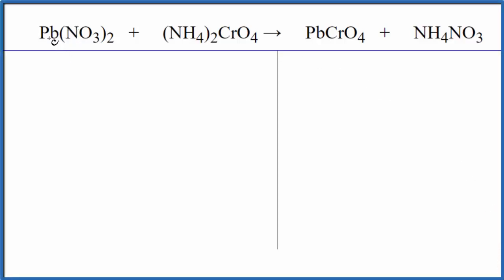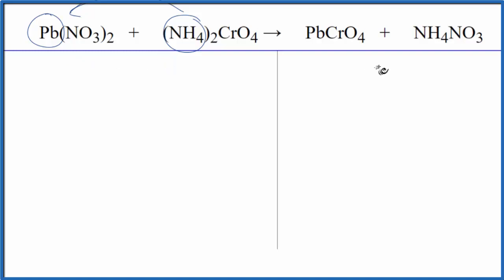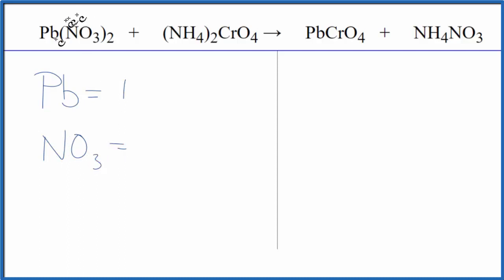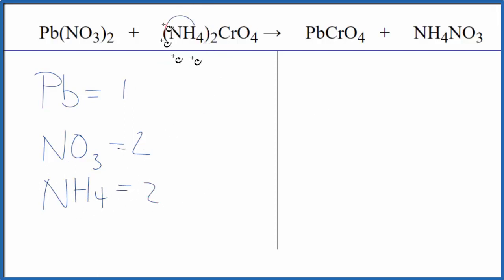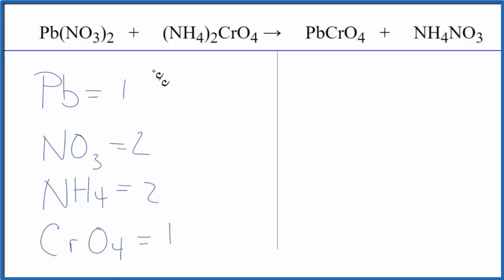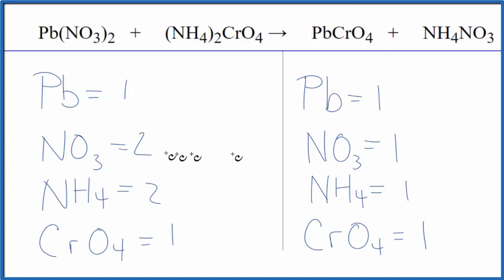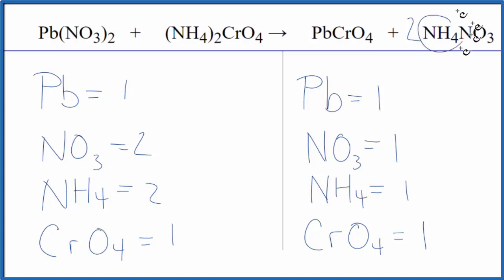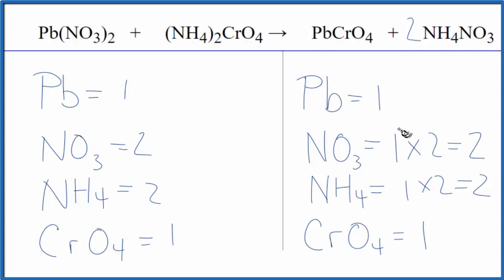How to Balance Pb(NO3)2 + (NH4)2CrO4 = PbCrO4 + NH4NO3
In this video we'll balance the equation Pb(NO3)2 + (NH4)2CrO4 = PbCrO4 + NH4NO3 and provide the correct coefficients for each compound.

To balance Pb(NO3)2 + (NH4)2CrO4 = PbCrO4 + NH4NO3 you'll need to be sure to count all of atoms on each side of the chemical equation.

Once you know how many of each type of atom you can only change the coefficients (the numbers in front of atoms or compounds) to balance the equation for Lead (II) nitrate + Ammonium chromate.